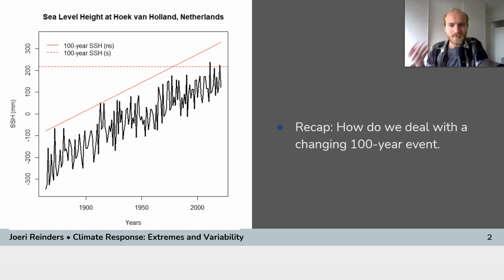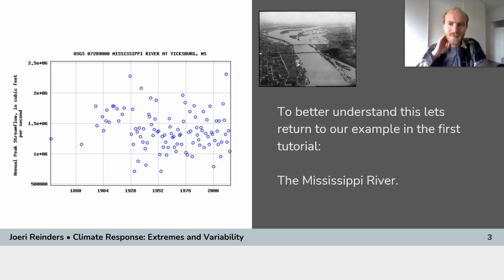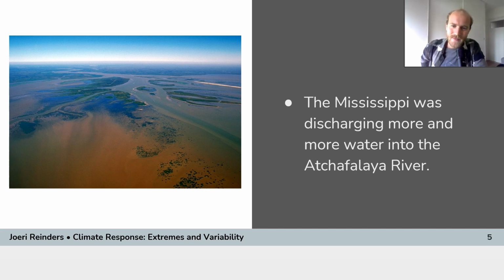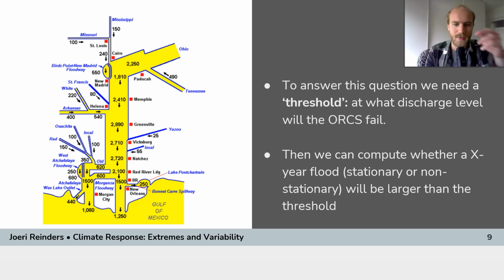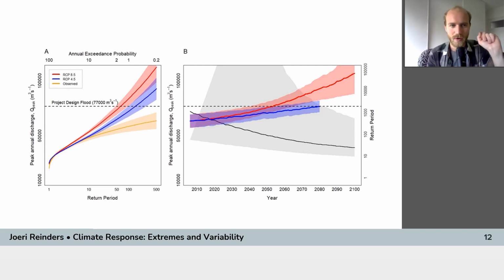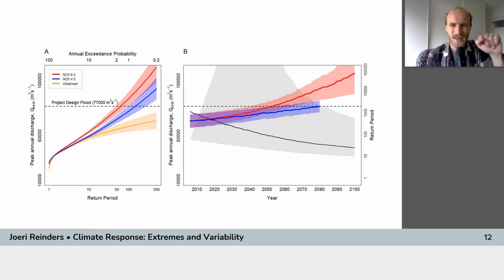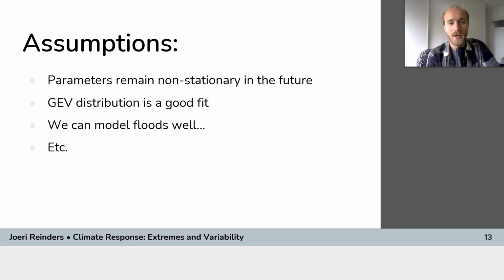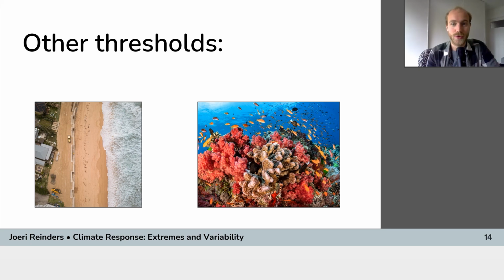W2D3: Tutorial 8 - Thresholds